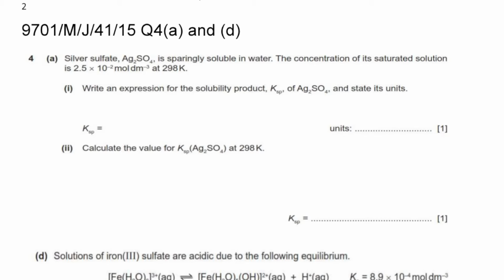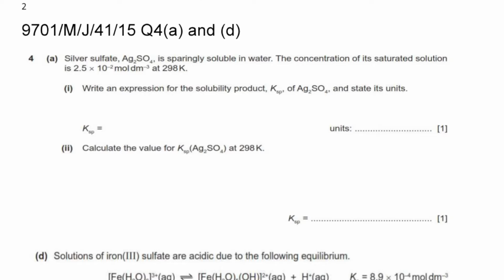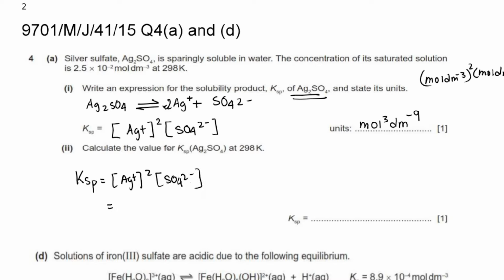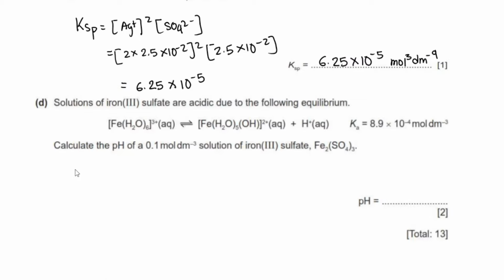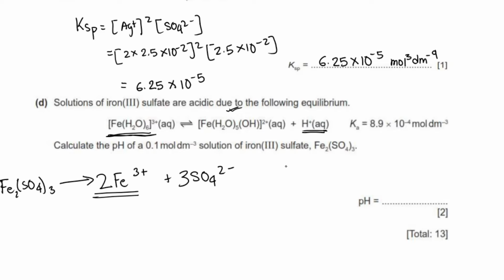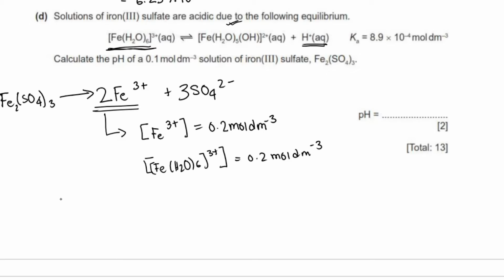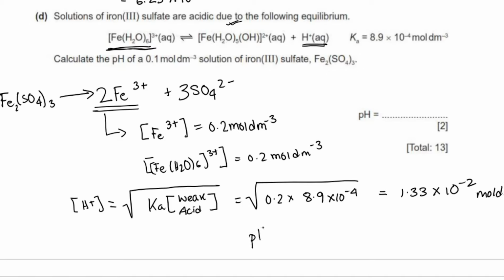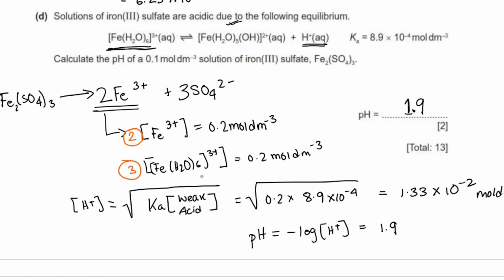Solved Question 2 [ 9701/41/M/J/15 ]: A Level Chemistry, Ionic Equilibrium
In this video a question from 9701/41/M/J/15 Q4(a) and (d) is solved.